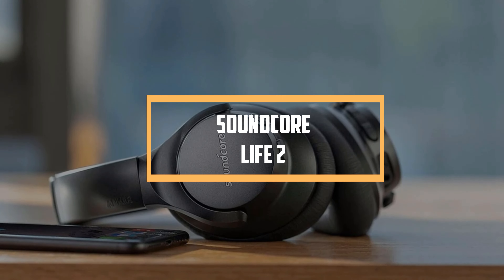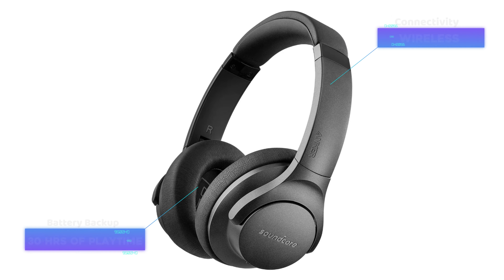Top 7 Best Bass Headphones in 2024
We're going to recommend headphones that we've tried and tested ourselves and are confident that they provide some of the deepest basses notes that any base head will laugh at (trust us, we love the bus!).

Best Bass Headphone:

00:00 - Intro

1:01 - 7. Sony WH1000XM3

2:20 - 6. Beats Studio3

3:13 - 5. Audeze LCD-1

4:27 - 4. Sennheiser Pro Audio HD 650

5:35 - 3. Plantronics BackBeat PRO 2

6:36 - 2. V-MODA Crossfade M-100

7:40 - 1. Soundcore Life 2